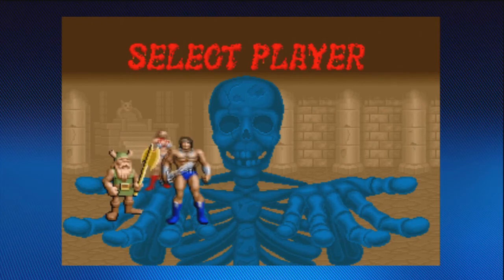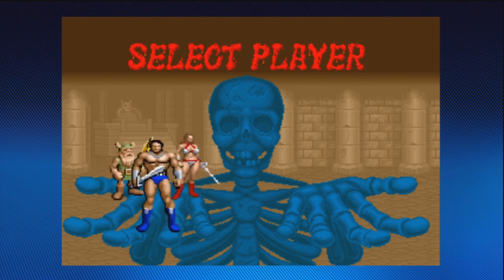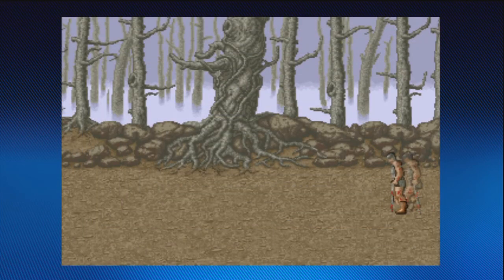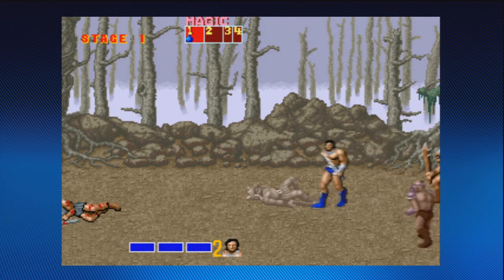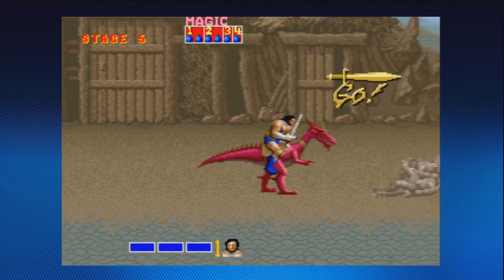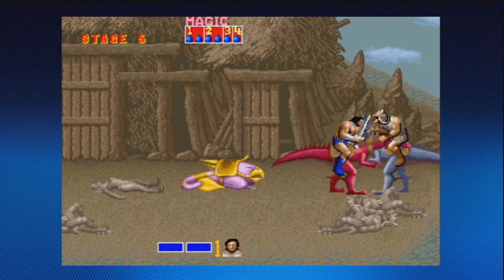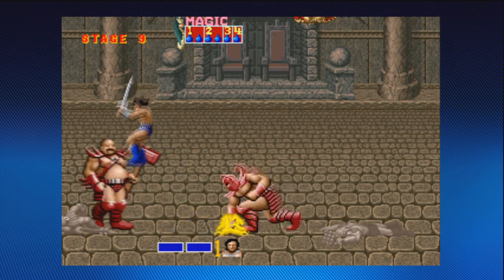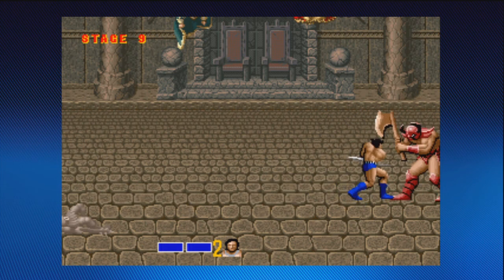Retro Games: Golden Axe 1989 (Gameplay/ Commentary)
Here is some gameplay from the 1989 game Goolden Axe.